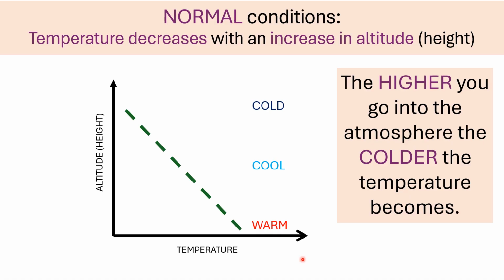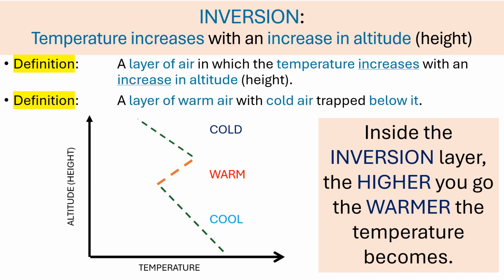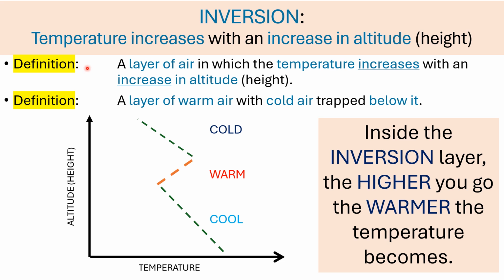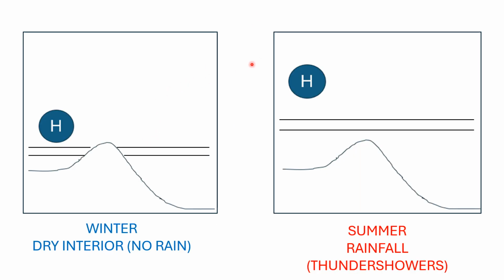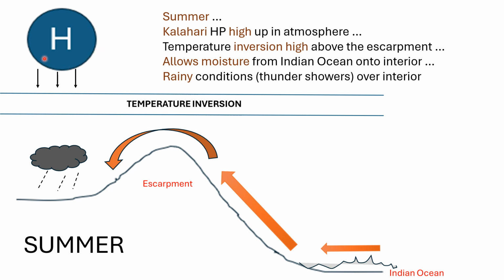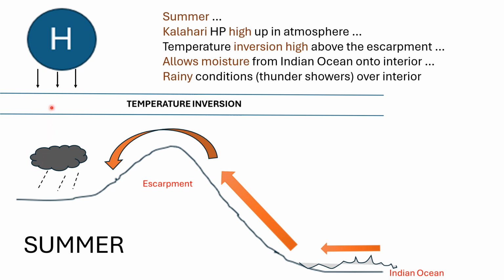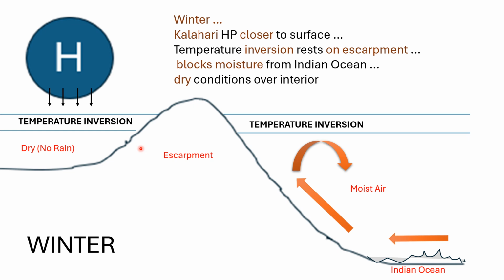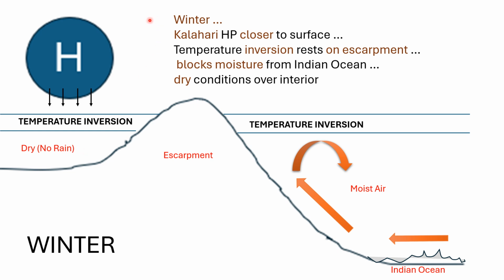Influence of Kalahari HP and Temperature Inversion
Learn about the influence the Kalahari High Pressure has on rainfall patterns over the interior of South Africa. Along with the temperature inversion this anti-cyclone creates dry conditions during the South African winter. Grade 12 learners in the Western Cape in particular need to move away from the notion that winter is synonymous with rainfall. The WC receives winter rainfall (frontal) , HOWEVER, the interior of the country receives summer rainfall (mainly convectional rain in form of thundershowers).